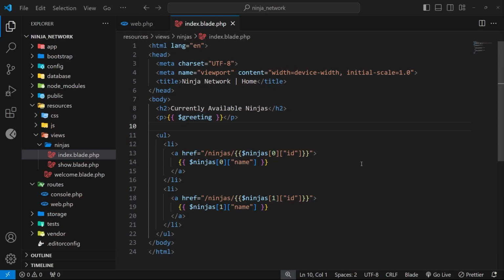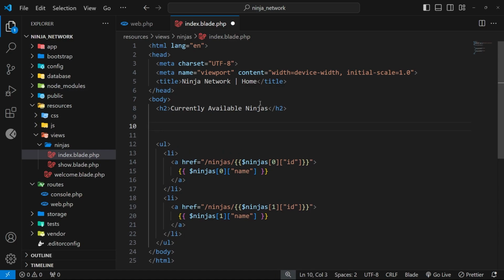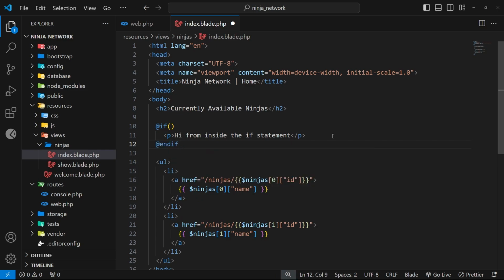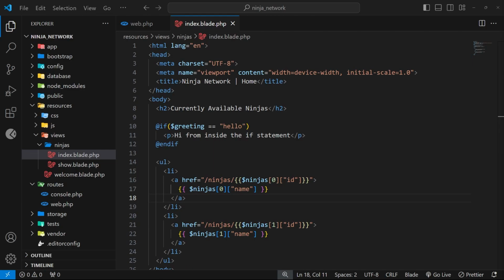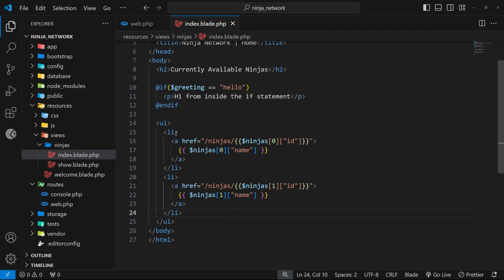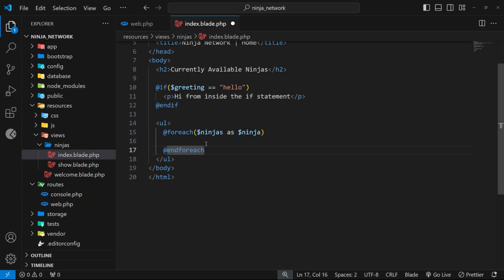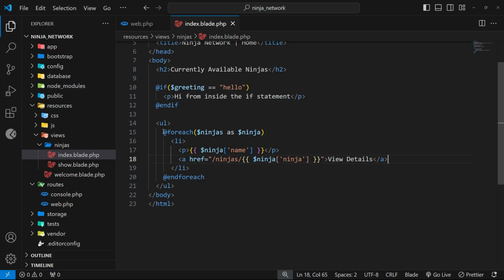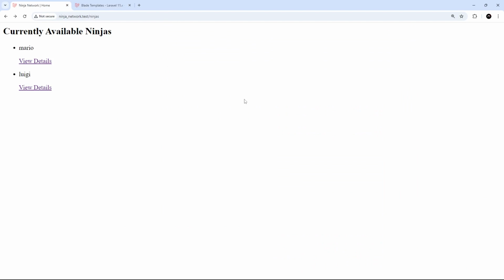Laravel Tutorial for Beginners #4 - Blade Directives